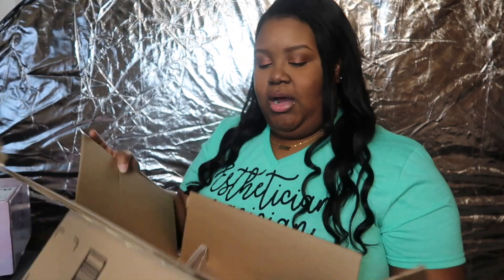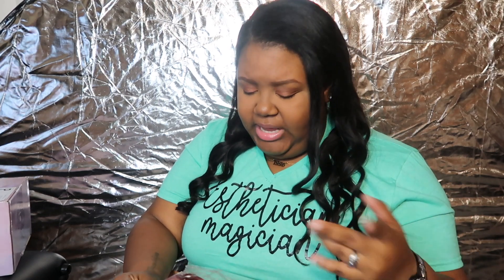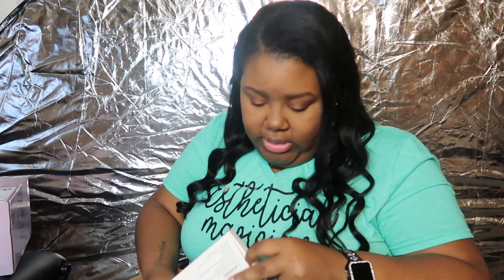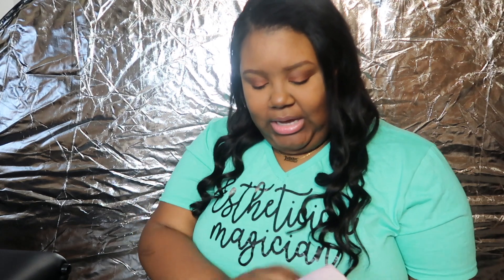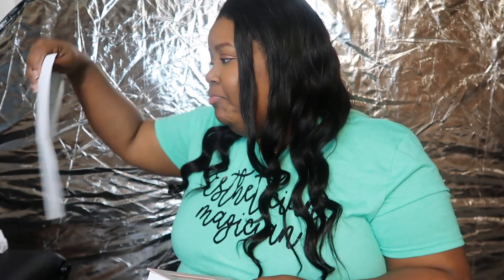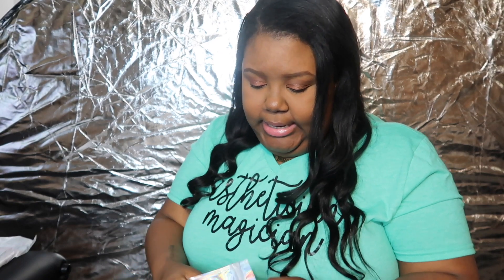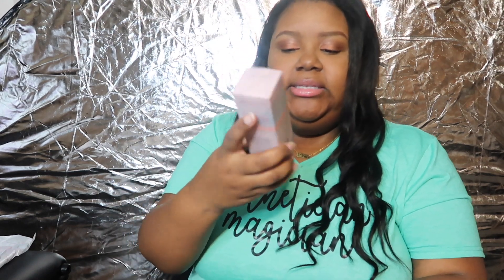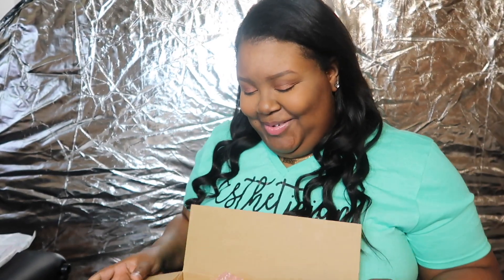MUST HAVES for Lash Artists | Lash Supplies Haul | Amazon Lash Supplies | LivBay Lash Supplies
In this video, I'll be showing you lash supplies that I got from amazon and from LivBay!

100 Lip Gloss Wands
500 Micro Fiber Applicators
300 Mascara Wands
50 Eyepads

I N S T A G R A M
T W I T T E R

Esthetician Info:
Instagram.com/jhintonesthetics

F A Q:
Age: 24
Height: 5’1
Hometown: North Carolina
What camera do you use? Canon G7X Mark II